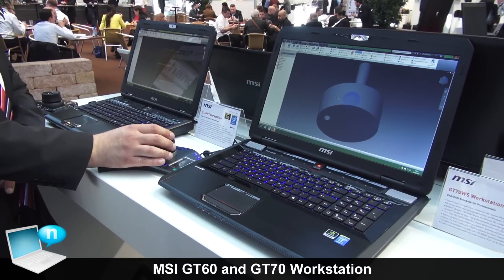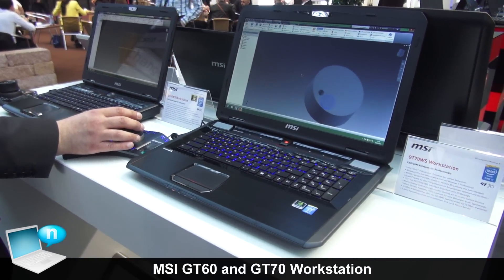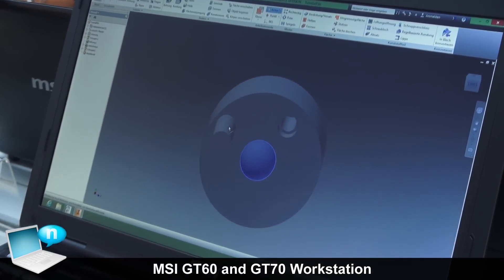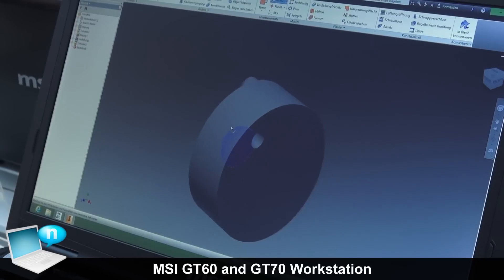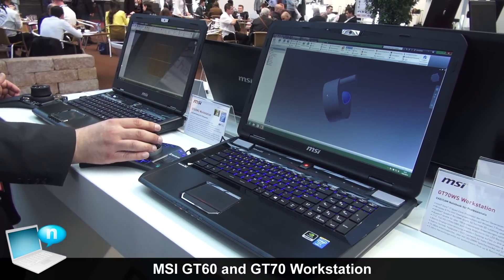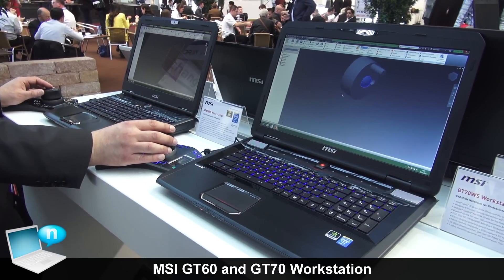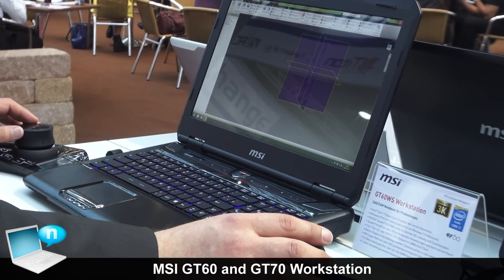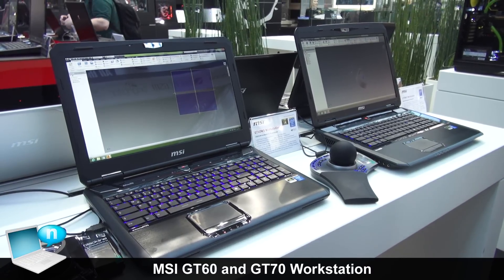MSI GT60WS and GT70WS Mobile Workstation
MSI has just announced a couple of mobile workstations for the masses -- MSI GT70WS and MSI GT60WS, where both of them will be powered by NVIDIA Quadro graphics as a way to whet your appetite. Both the MSI GT70 as well as GT60 have received certification from folks over at Adobe Creative Suite 6, Autodesk and SolidWorks, where it will arrive with NVIDIA Quadro K4100M and K3100M graphic processors to boot so that you will not find it wanting when it comes to creating challenging professional applications while you are on the move.
SOCIAL